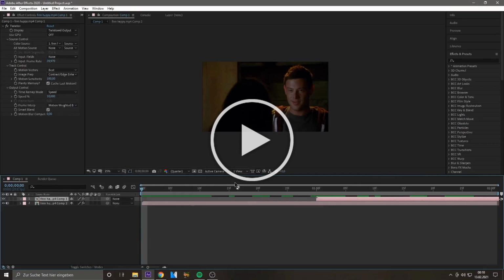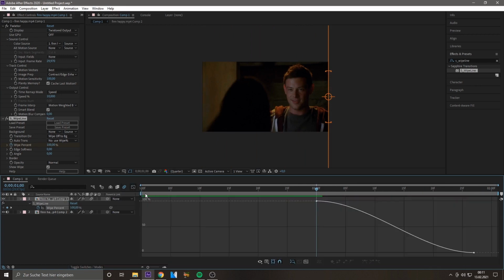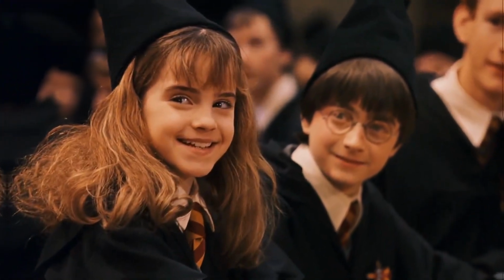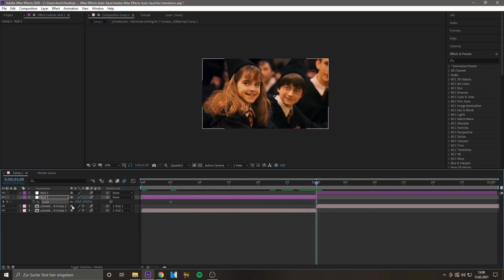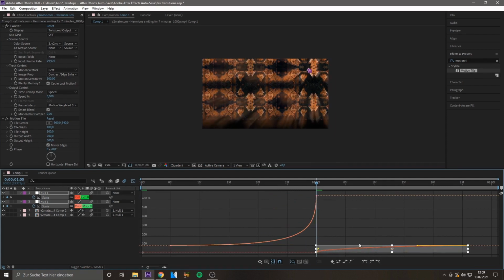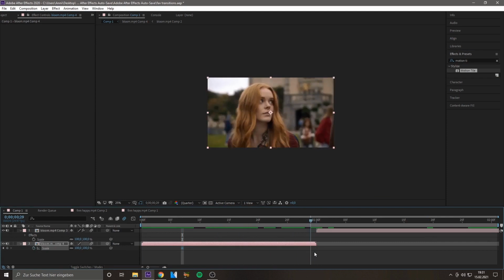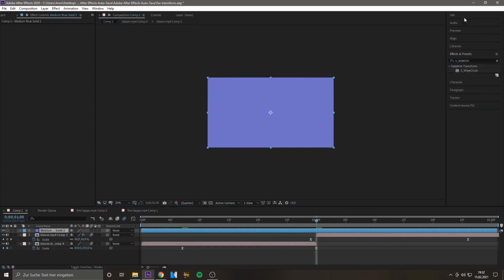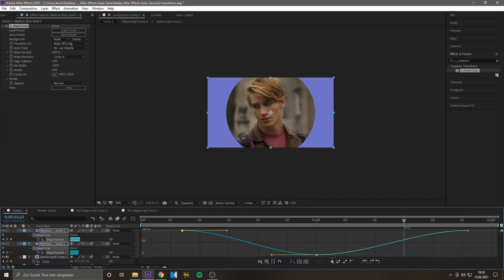my favorite transitions | after effects tutorial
hii!! tysm for watching :)
i hope you enjoyed this kind of tutorial!!
i was quite nervous cuz its my first time talking on yt, but yeah :)